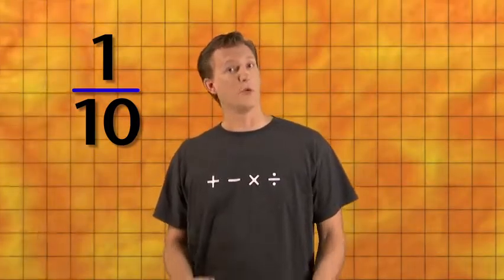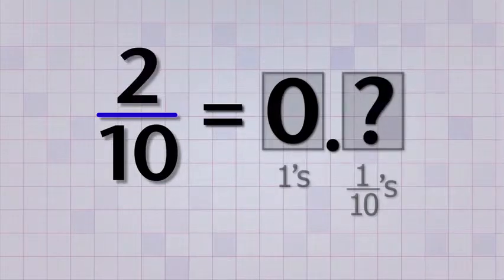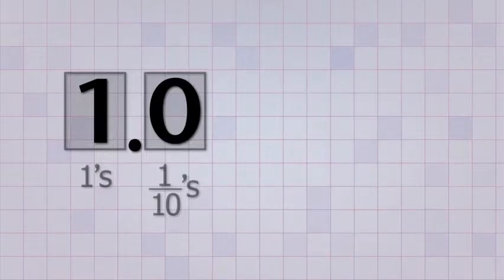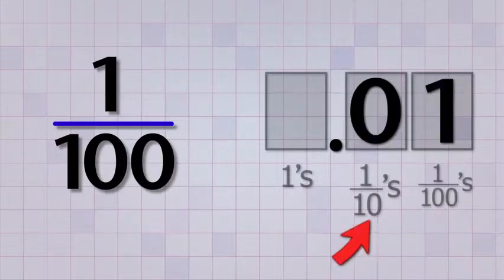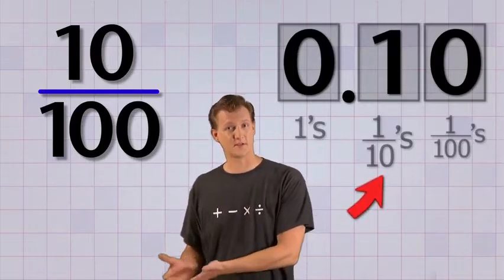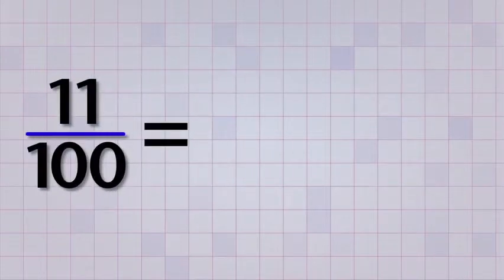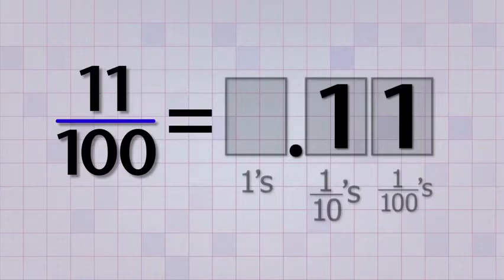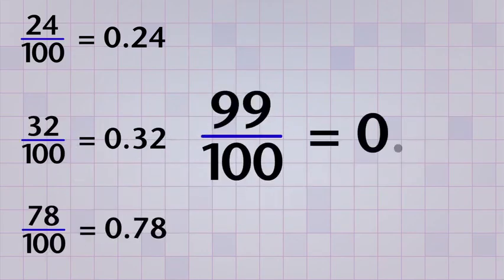How to write decimals as fractions